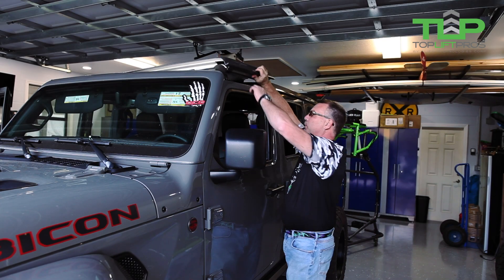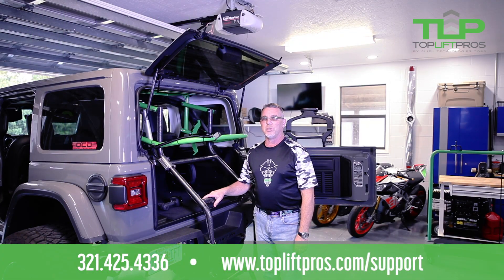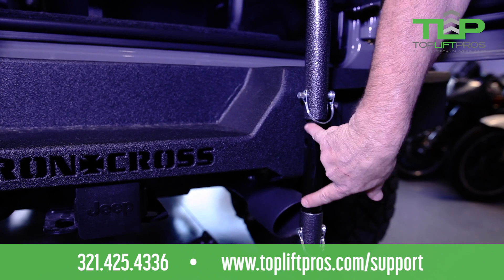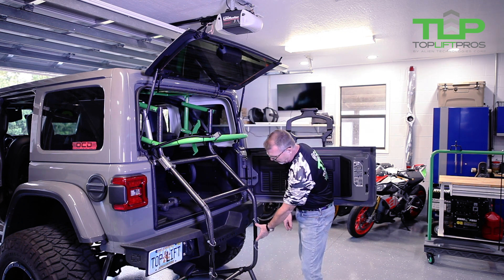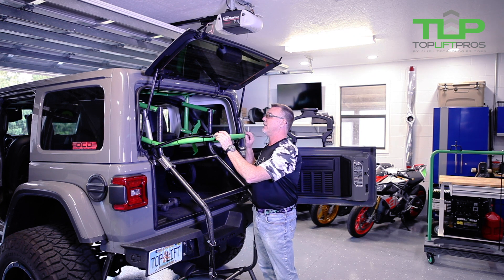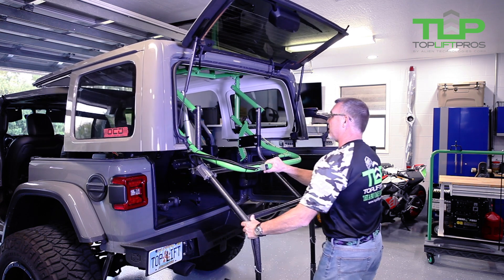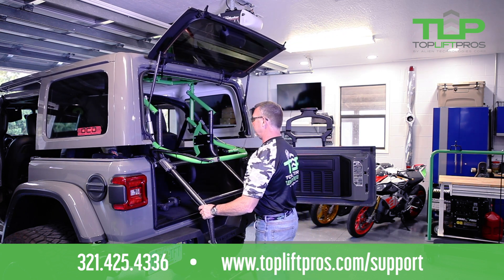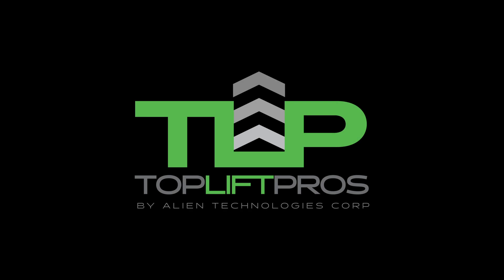HOW TO REMOVE AND INSTALL YOUR JEEP WRANGLER HARDTOP IN SECONDS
TopLift Pros Jeep Wrangler Hardtop removal, install and storage tool is becoming the recognized in the market.  This quick video shows you how to effectively remove the Jeep Wrangler Hard Top.  This shows the optional Electric TLP PowerPro in use for even easier operation for anyone to use.  We specifically designed this for our veterans with disabilities in mind.